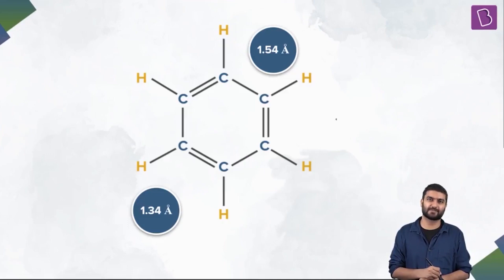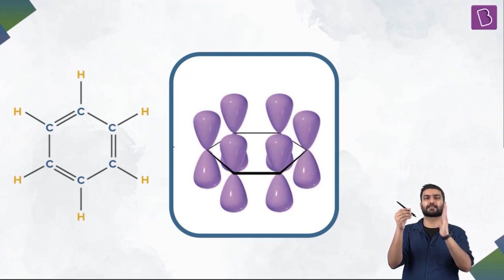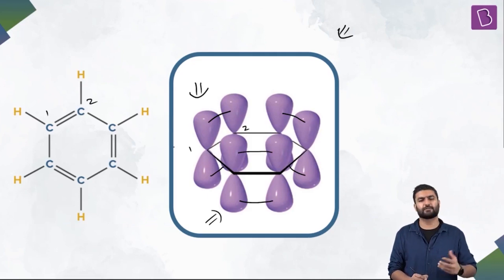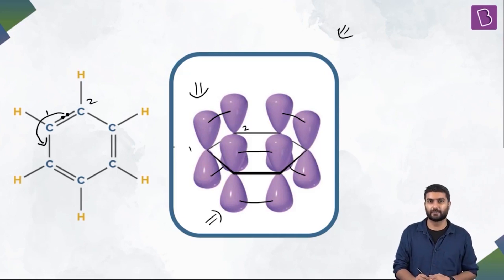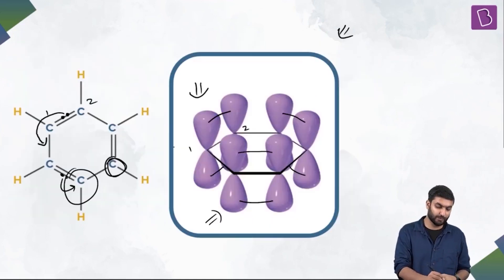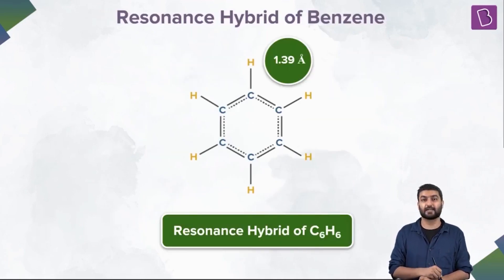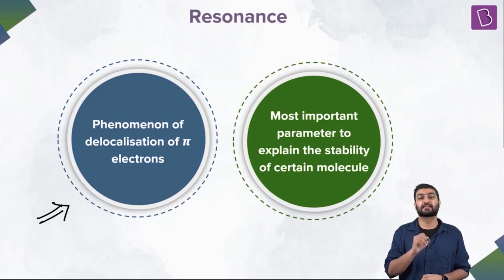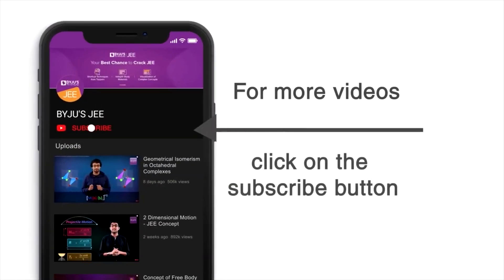Resonance in Benzene | Chemical Bonding | Applying Concepts | JEE | Chemistry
Resonance in Benzene is explained here. Deviation from expected bond lengths prescribed by the normal Lewis structure is used to validate the need for resonance as a concept. Length of bonds involved in resonance (in the final resonance hybrid) being an intermediate between individual bond lengths in resonance structures is shown. The conjugated pi-electron clouds in benzene and its delocalization is depicted both through individual resonance structures and the resonance hybrid. Rules for resonance are also enumerated here along with the observation of extra stability of resonance stabilized molecules.